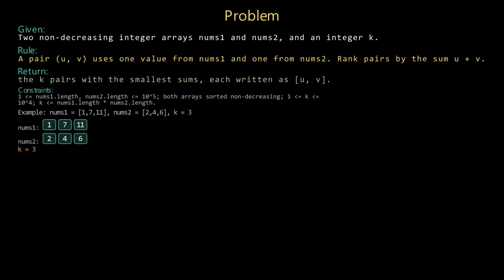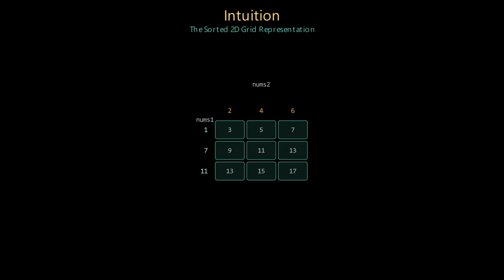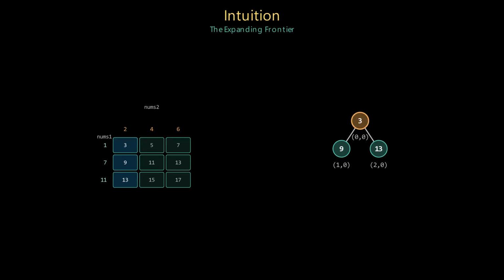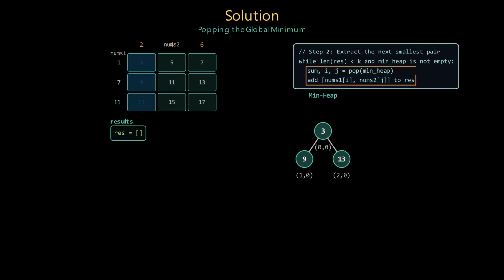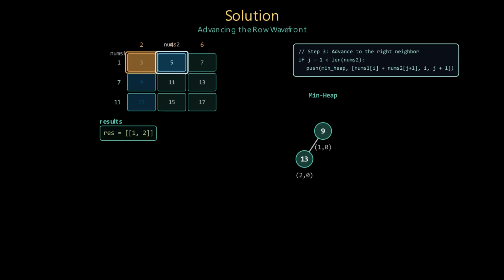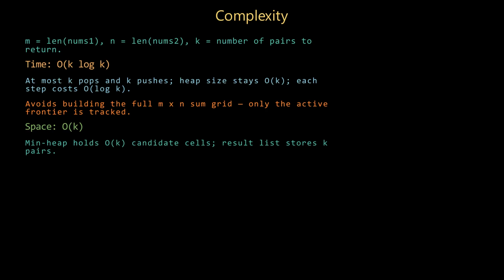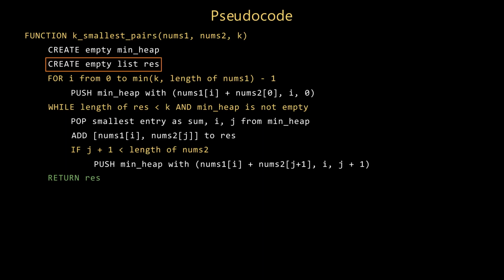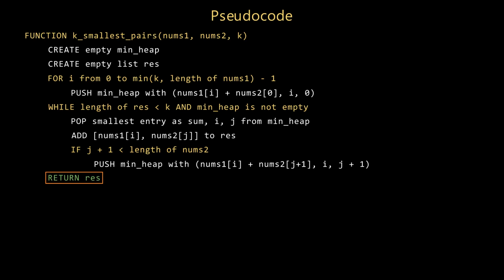Leetcode 373 (medium) - Find K Pairs with Smallest Sums